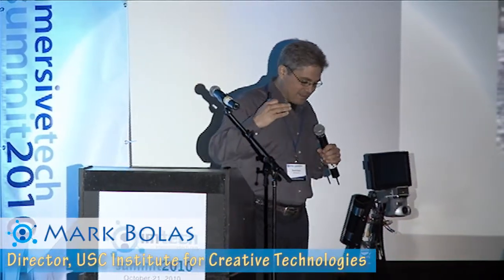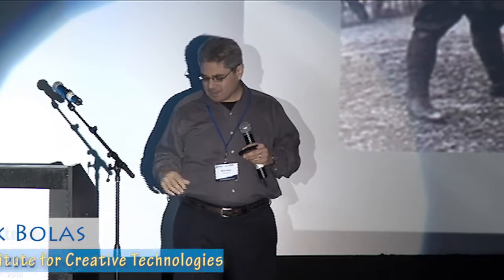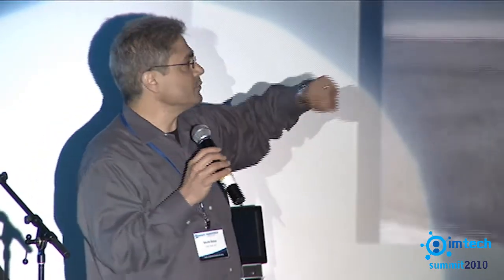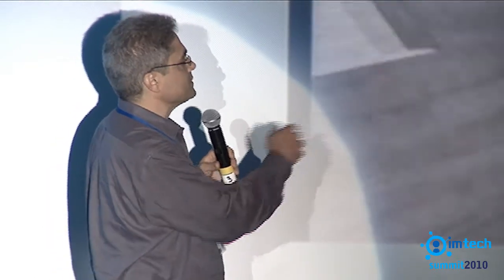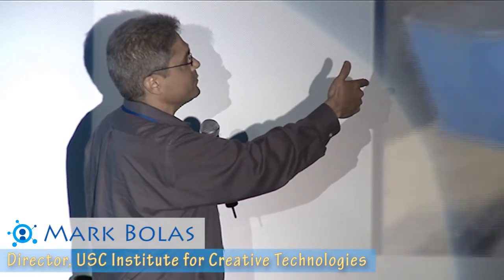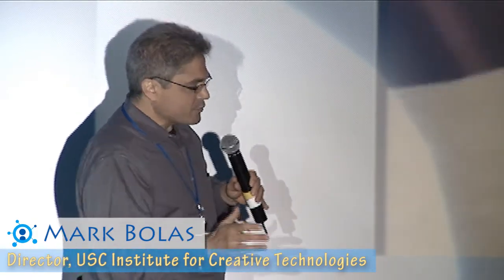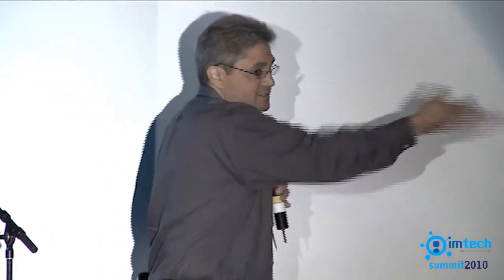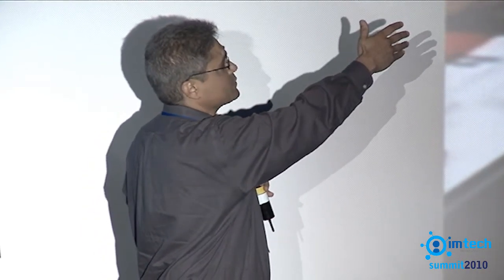ImmersiveTech Summit 2010 - Mark Bolas - From Here to There to Here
Where were you on October 21st, 2010? Listen to Mark Bolas, a research scientist, artist, and designer exploring perception, agency, and intelligence at the USC School of Cinematic Arts and Director at USC ICT talk about where we are today with virtual reality. His work focuses on creating virtual environments and transducers that fully engage one's perception and cognition, and create a visceral memory of the experience. Amongst his courses at the undergraduate and graduate level are the design for interactive media and the business of interactive media. Bolas' 1988-89 thesis work "Design and Virtual Environments" was among the first efforts to map the breadth of virtual reality as a new medium. He has been a professor at Stanford University and KEIO University and is chairman of Fakespace Labs in Mountain View, California, which he co-founded in 1989 with Ian McDowall and Eric Lorimer to build instrumentation for research labs to explore virtual reality and grow the emerging field.

This video is copyrighted by ImmersiveTech: immersivetech.org